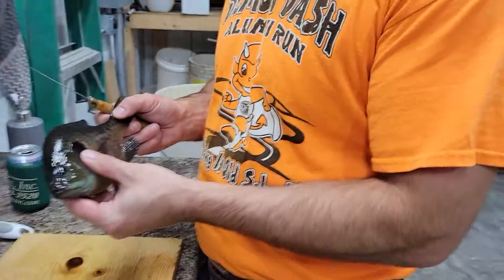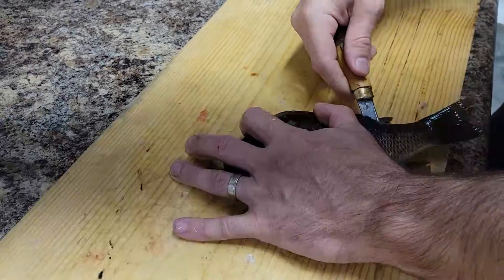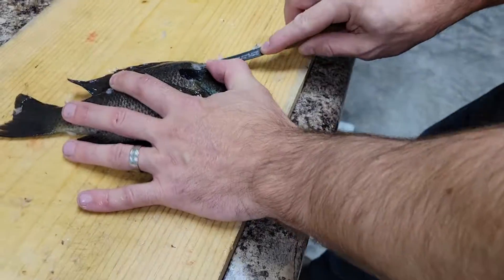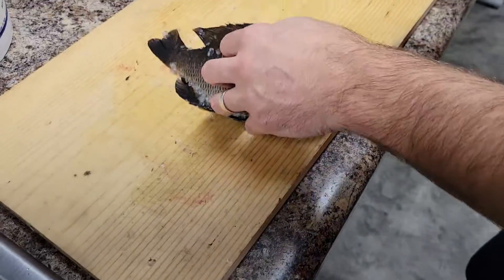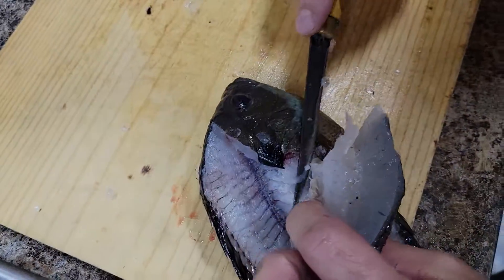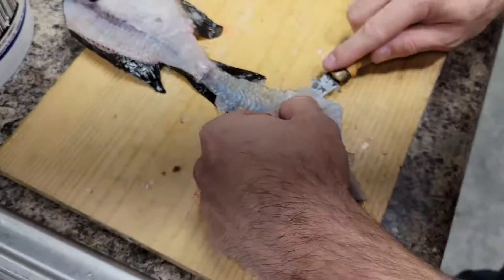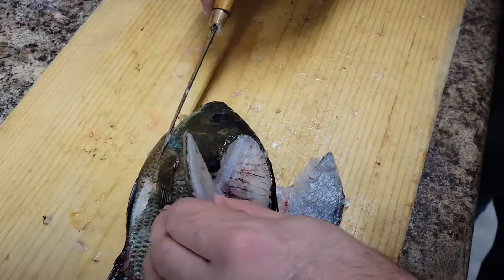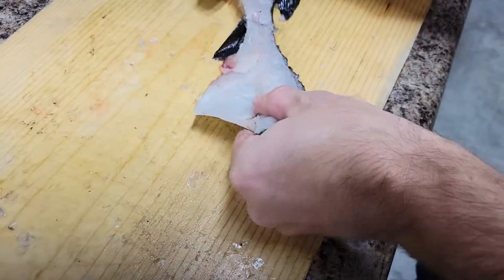how to fillet a BLUEGILL